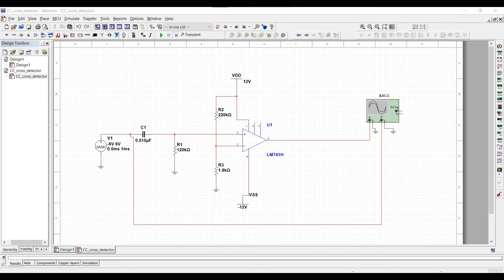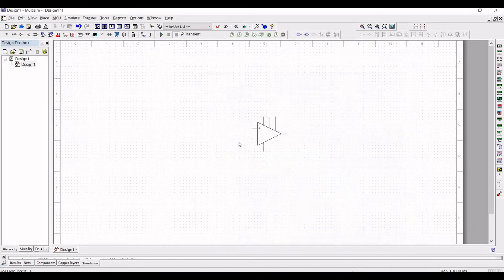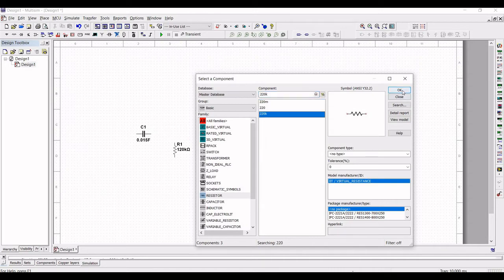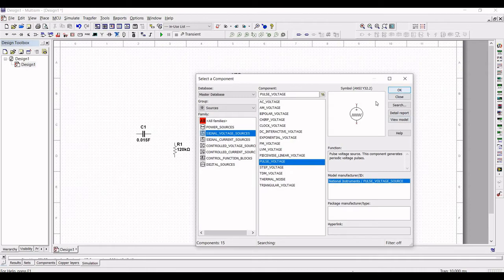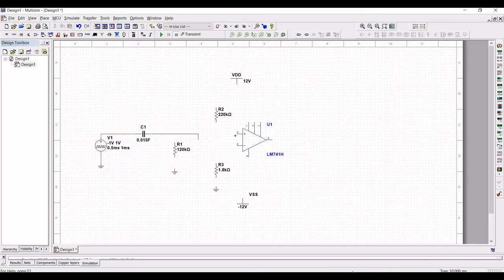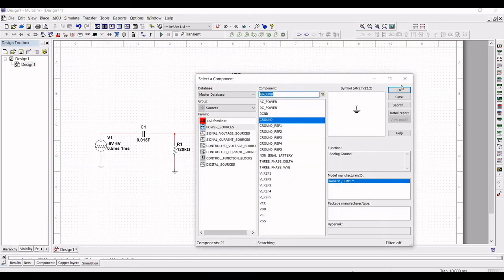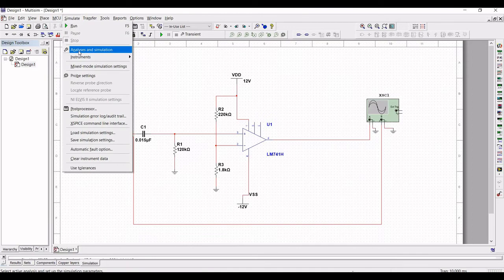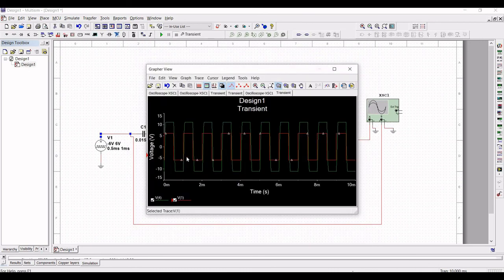Multisim tutorial 14: Capacitor coupled crossing detector circuit using multisim tool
Welcome to this channel in this tutorial we will simulate capacitor coupled crossing detector circuit using multisim tool.The capacitor coupled crossing detector has the op-amp non-inverting input terminal connected to ground.